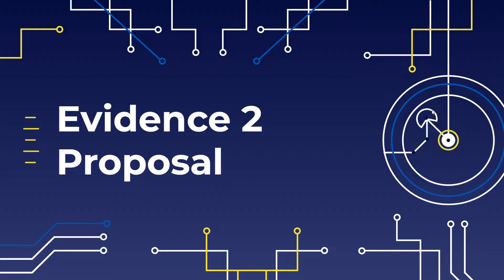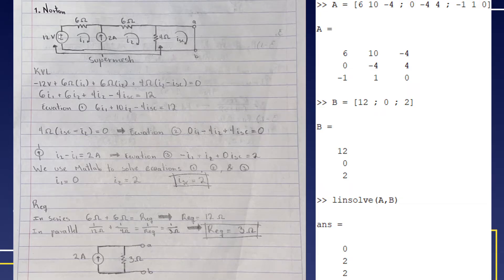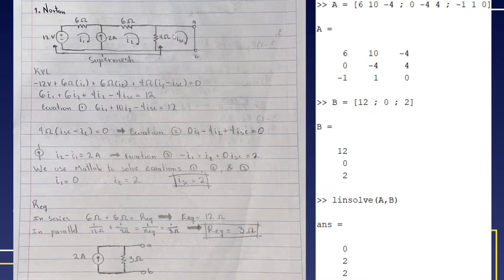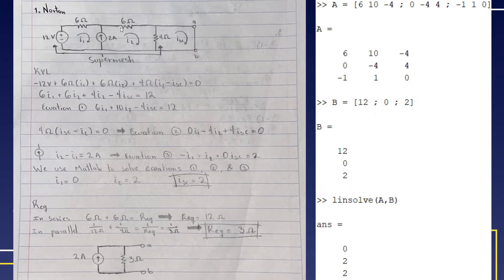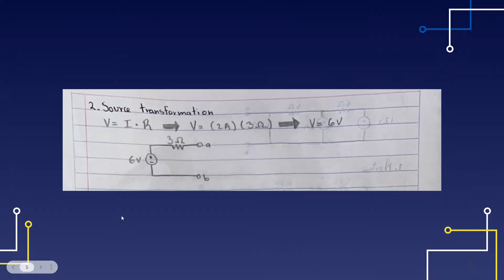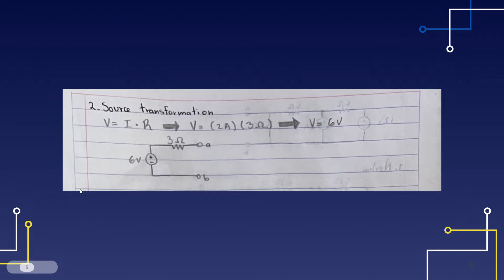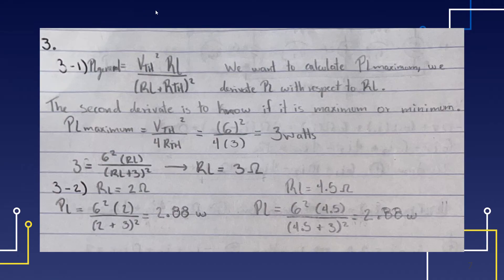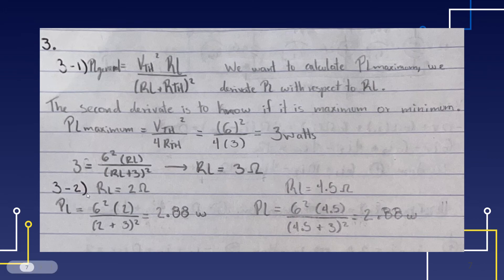Evidence 2 - Argumentative Proposal